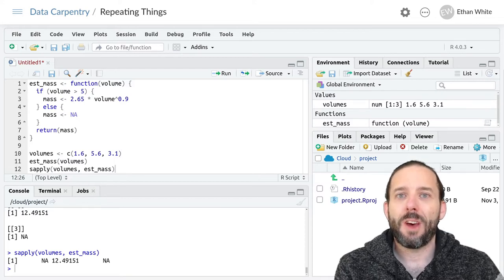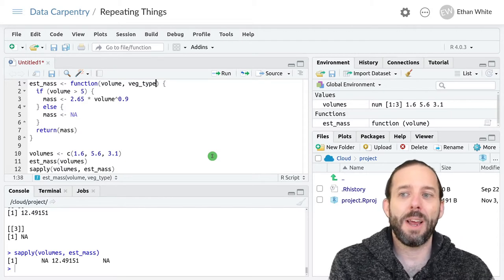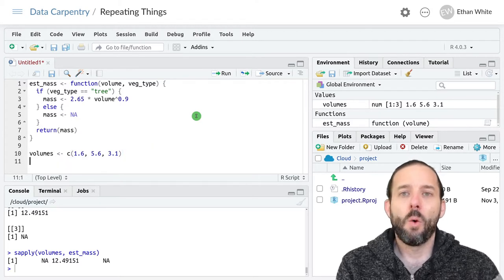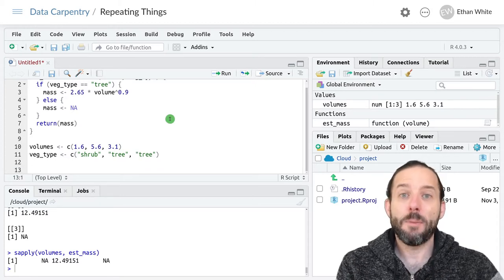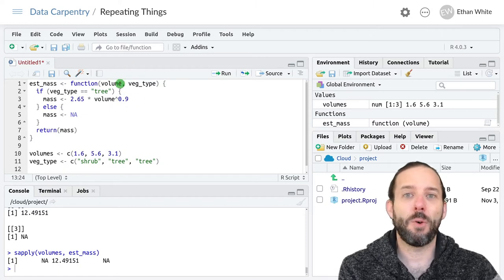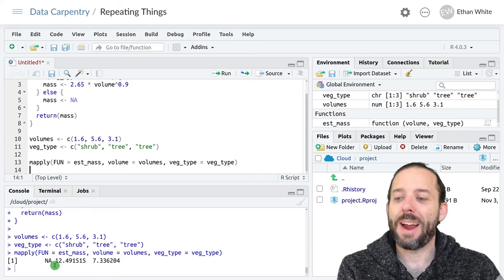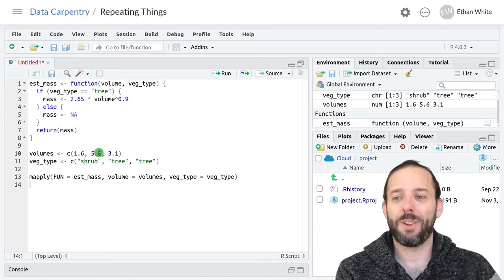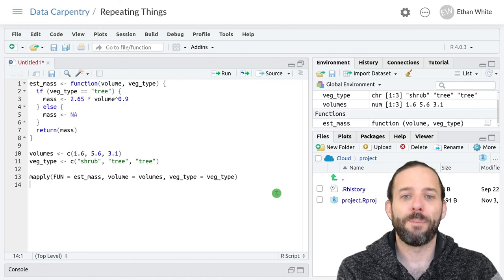Introduction to Repeating Things in R: Using mapply For Functions with Multiple Vector Arguments